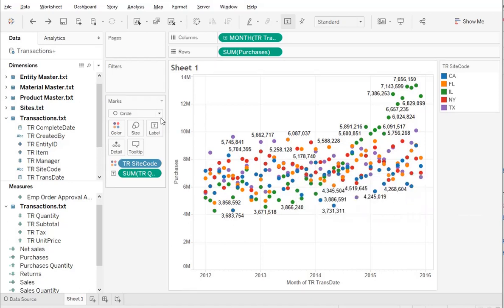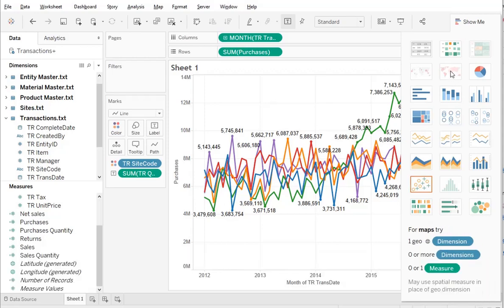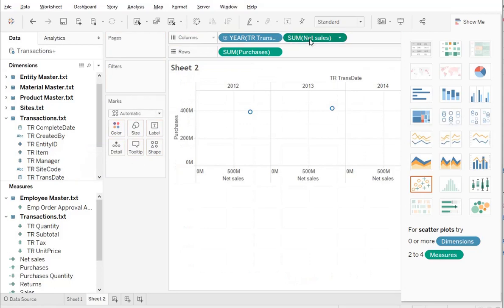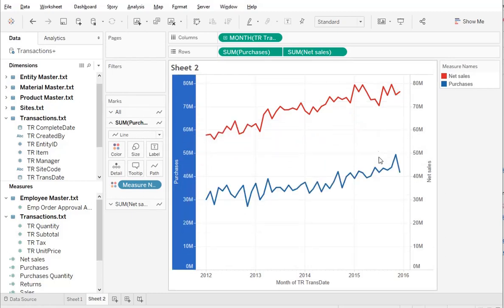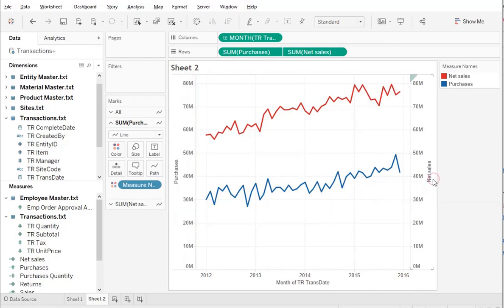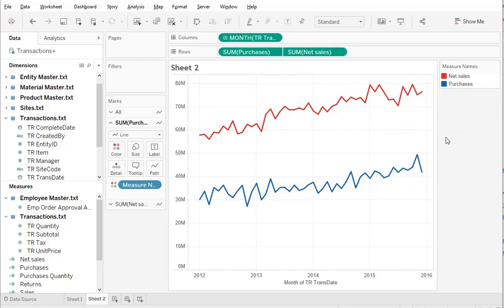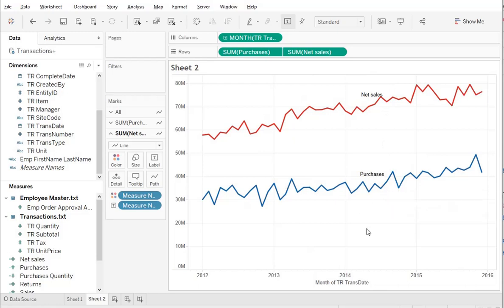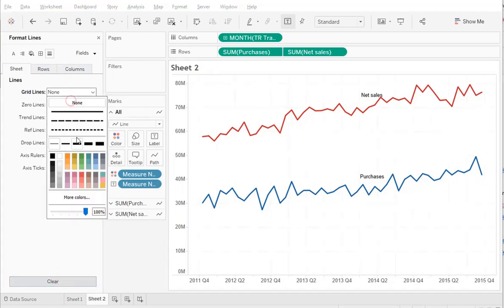9 Chart Types, Dual Axis, Labels, Axis Titles, Grid Lines